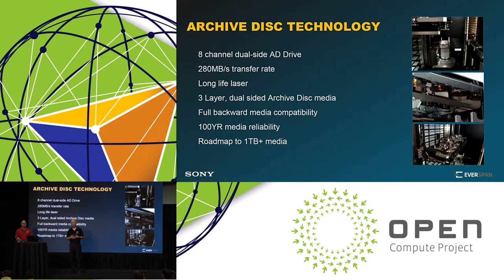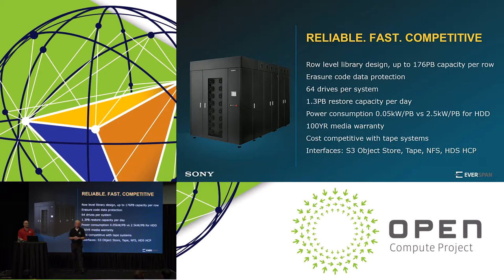Expo Hall Theater: Sony OAI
Horst Schellong, Solutions Architect at Sony Optical Archive,
OCP US Summit 2017 Event on March 8th at the Santa Clara Convention Center in Santa Clara, California.